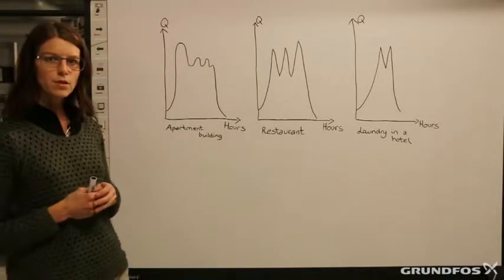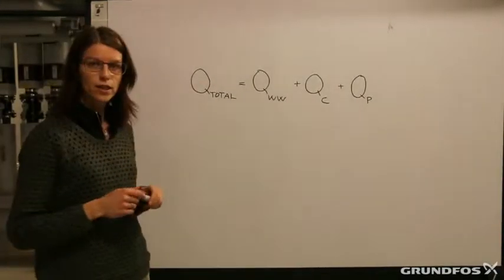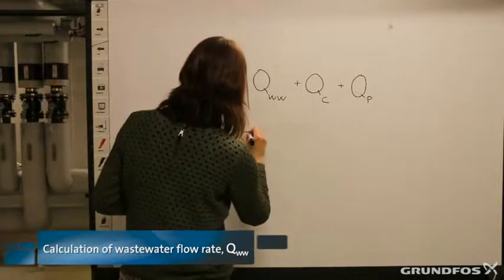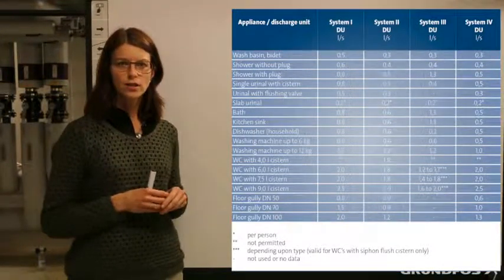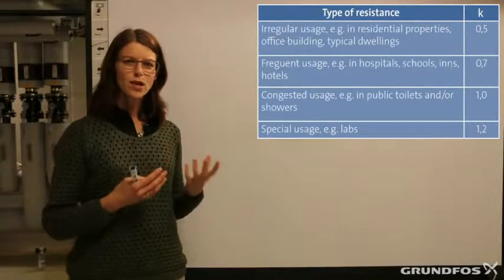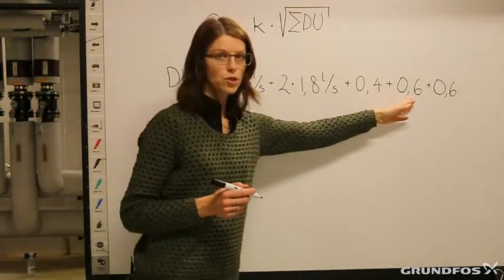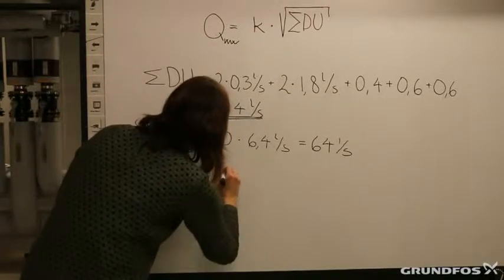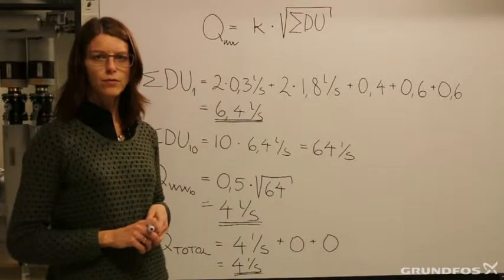Gundfos Webinar - Calculation of Wastewater flow rate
Video on how to calculate wastewater flow rate